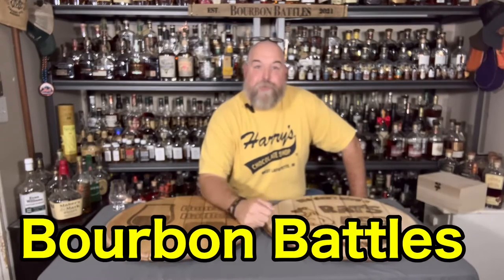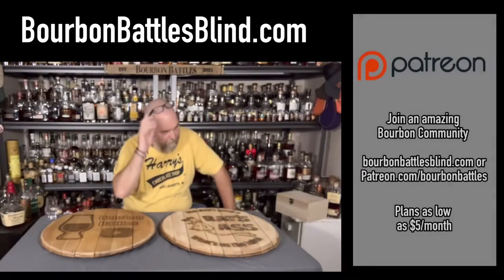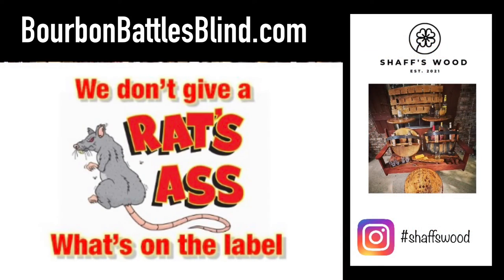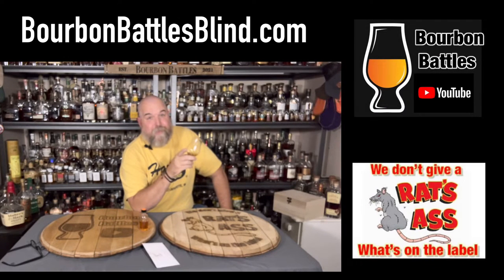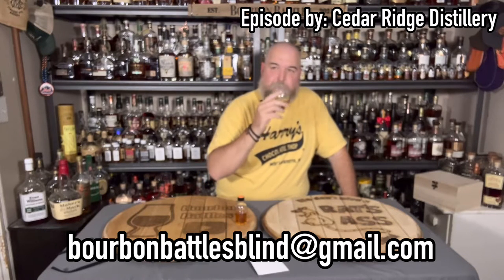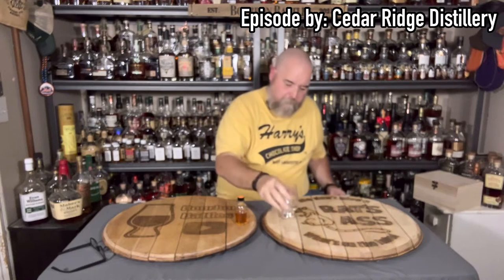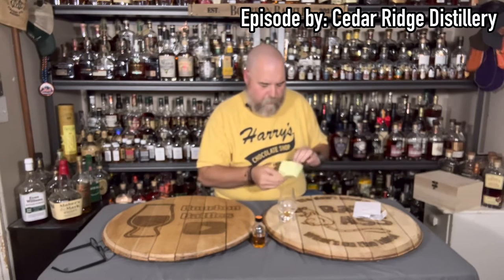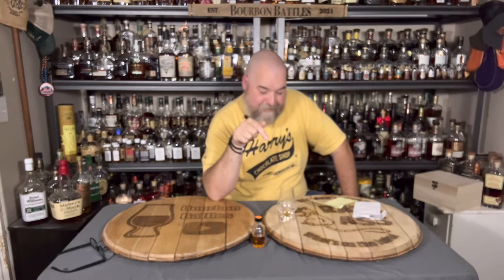Mail Call: Cedar Ridge Barrel Proof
Interested in joining an amazing community with like minded bourbon enthusiasts?  for links to all of our social media including Patreon, with packages starting at just $5 a month you can participate in a BLIND bourbon and whiskey sharing program!

Are you in the Central Indiana area?  If so head down to Red Barrel Liquor in Mooresville Indiana, where Alex and the team have put together an amazing selection of store picks, along with a great bourbon and whiskey inventory!  Make sure you tell them Bourbon Battles sent you and of course you get to try before you buy on their amazing store picks!  Tell them Joe and Chad sent you!

Are you in the Annapolis Maryland area, or Washington DC?  You need to visit Bay Ridge Wine and Spirits, we are so impressed with their store picks, head over and grab one today!  Make sure you tell them you heard about them from Bourbon Battles!

Want to learn more about Bourbon?  or visit our webpage.  Stave and Thief has online and in person coursed to expand your bourbon knowledge, and they are fun!

For all of your bourbon woodworking and furniture need find "Shaff's Wood" on Instagram, tell them Bourbon Battles sent you!

Want to make your bourbon last a very long time?  to learn about this innovative product that will make your investment last.  Private Preserve is available at local retailers including Red Barrel Liquors in Mooresville Indiana and online.